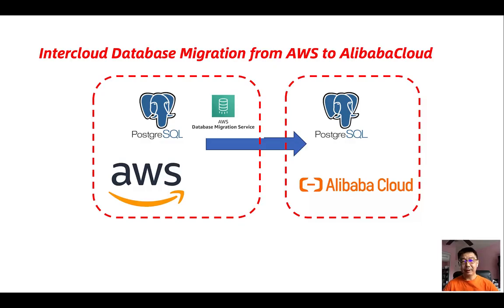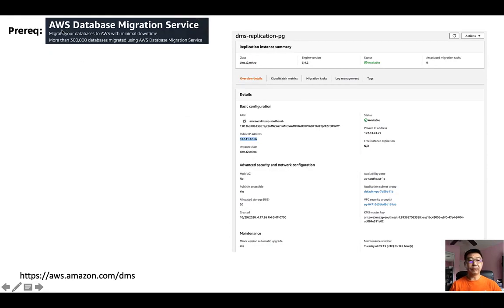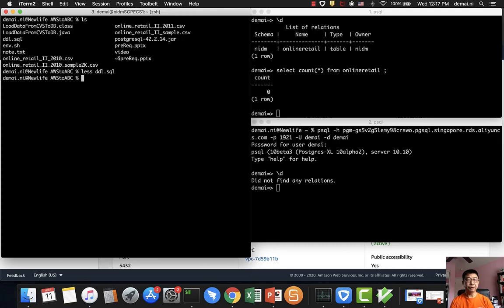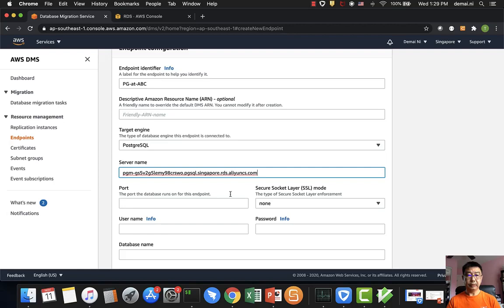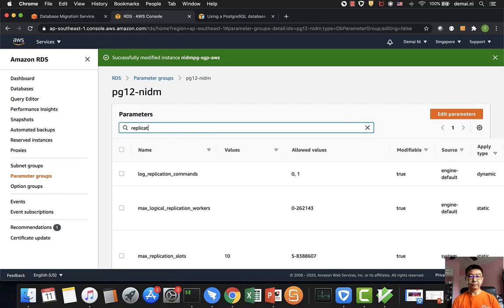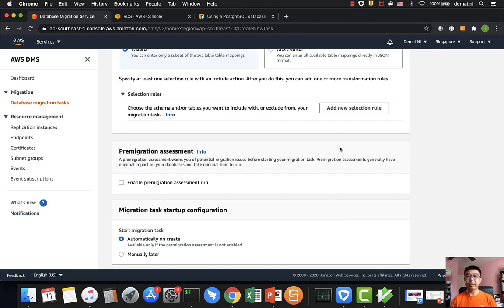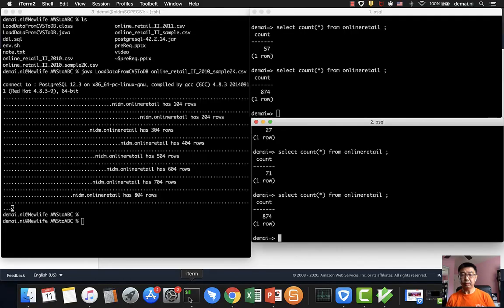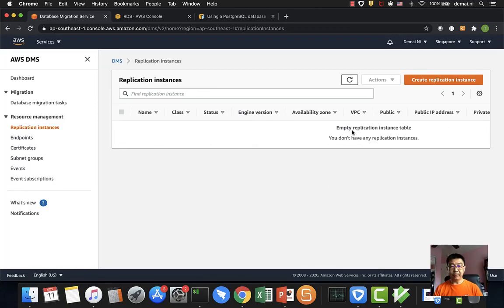ApsaraDB | Postgres Migration Part I: Migrate from AWS to Alibaba Cloud Via AWS DMS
In this video, you will see how to migrate a Postgres instance from AWS to Alibaba Cloud ApsaraDB for PostgreSQL, leveraging AWS migration utility DMS(Database Migration Service), with an application mimic order recording in online retail scenario.

A few steps to follow:
1. Source PG database pre-configuration;
2. Purchase AMS DMS instance;
3. AWS DMS source and target database endpoints generation;
4. AWS DMS migration task generation;
5. Simulate ongoing data and check on target database;
6. Stop the migration task, clean all information on AWS DMS, and release the DMS instance;
7. Switch traffic by changing your application code. (Not shown in the video.)

Actually, you can chose to move via Alibaba Cloud DTS(Data Transmission Service) as an alternative, which will be introduced in another video.